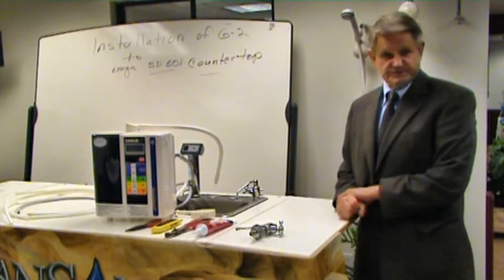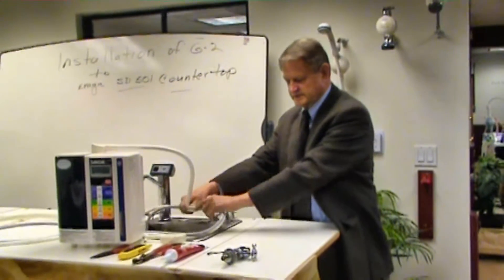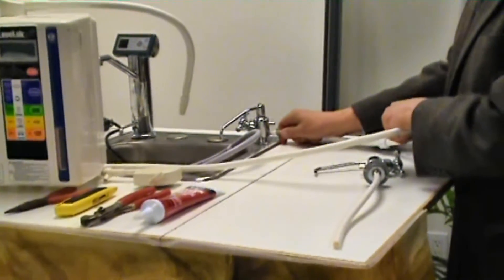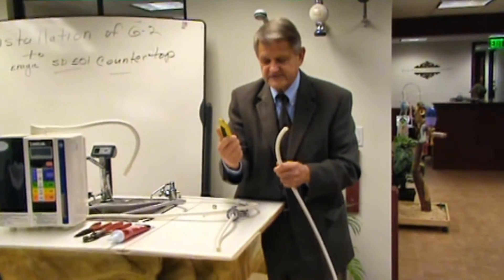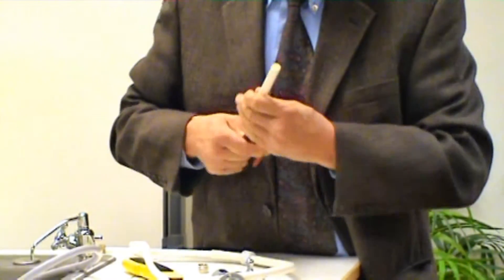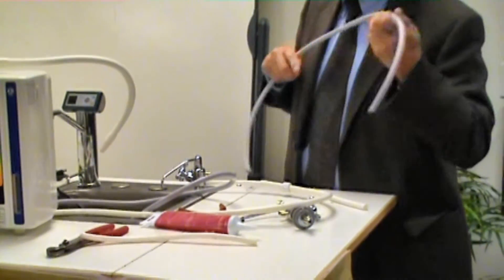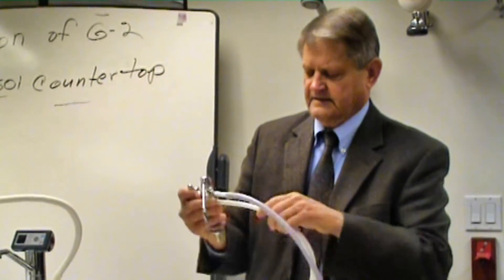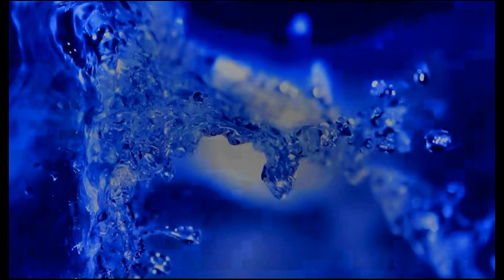How to Install the Chanson G2 Acid Water Faucet to the Enagic SD-501 Ionizer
Richard Williams of Chanson Water reveals an easy method to attach a Chanson G2 Acid Water faucet to an Enagic SD-501 Ionizer machine.  This installation procedure allows for easy access to the acid water, as well as a clean looking counter top!

The benefits of the acid water from these machines are endless - check out some of our videos showing these benefits in our YouTube channel, or search for "Acid Water Benefits".